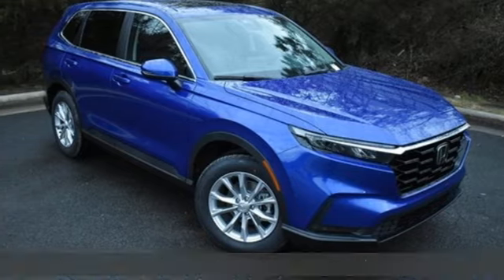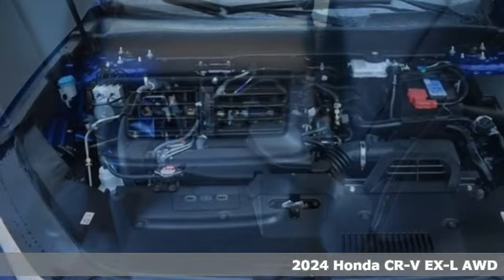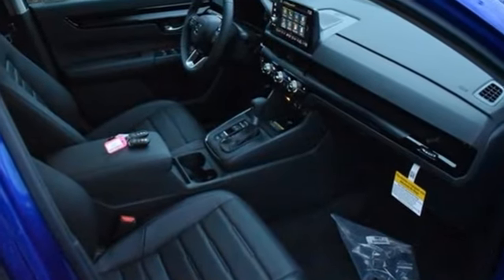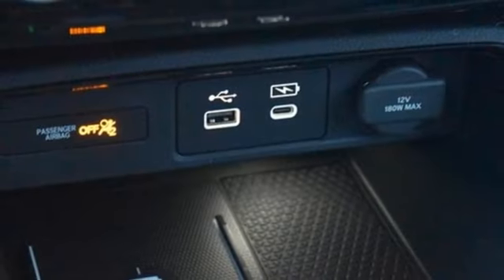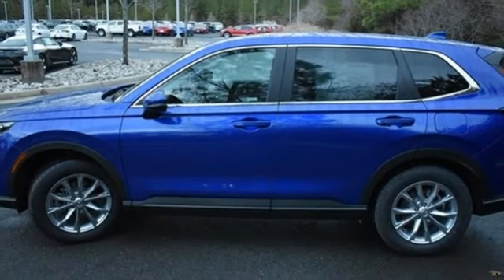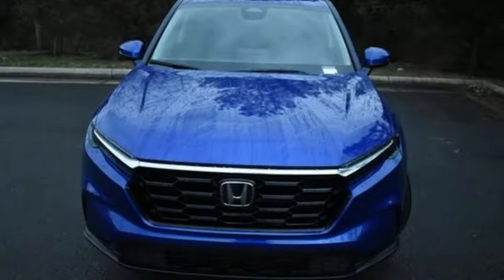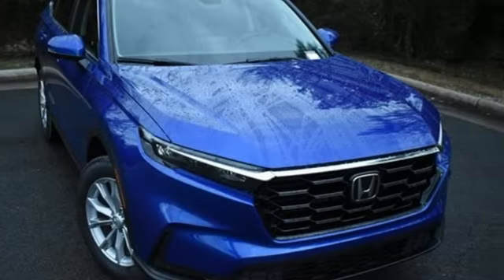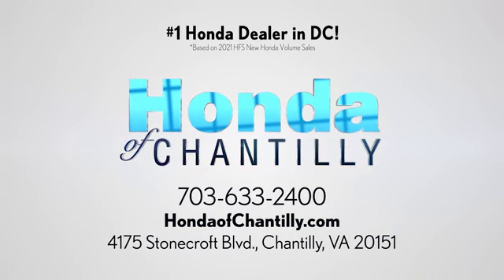New 2024 Honda CR-V 1.5T Washington DC MD Chantilly, DC HCRH450845 - SOLD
Year: 2024
Make: Honda
Model: CR-V 1.5T
Trim: EX-L
Engine: 1.5L I4 DOHC 16V
Transmission: CVT
Color: Blue
Interior: Black
Stock #: HCRH450845
VIN: 2HKRS4H78RH450845
Still Night Pearl 2024 Honda CR-V 1.5T EX-L CVT 1.5L I4 DOHC 16V ABS brakes, Active Cruise Control, Alloy wheels, Compass, Electronic Stability Control, Front dual zone A/C, Heated door mirrors, Heated Front Bucket Seats, Heated front seats, Illuminated entry, Leather Seat Trim, Low tire pressure warning, Power Liftgate, Power moonroof, Remote keyless entry, Traction control.brbrbr27/32 City/Highway MPG We make every effort to provide accurate information but please verify options and price with management before purchasing. All vehicles are subject to prior sale. All financing is subject to approved credit. Dealer installed options are additional. Stock photo colors, options and trim levels may vary. Not responsible for typographical errors. Published price subject to change without notice to correct errors and omissions or in the event of inventory fluctuations. Vehicle offers/prices & internet price quotes valid for 48 hours from initial posting date, subject to change by dealer/manufacturer without notice. Vehicles may be in transit to dealer. Vehicle photos may not match exact vehicle. Please call to confirm availability status. All prices exclude taxes, title, license, and a $989 documentation fee. Model tested with standard side airbags (SAB). Government 5-Star Safety Ratings are part of the National Highway Traffic Safety Administration (NHTSA). New Car Assessment Program **Based on model year EPA mileage ratings. Use for comparison purposes only. Your mileage will vary depending on driving conditions, how you drive and maintain your vehicle, battery pack age/condition, and other factors.

Address:
4175 Stonecroft Boulevard